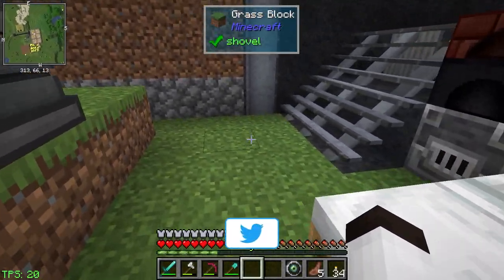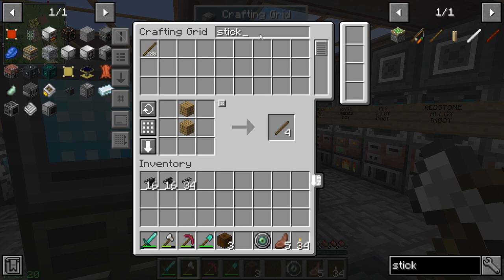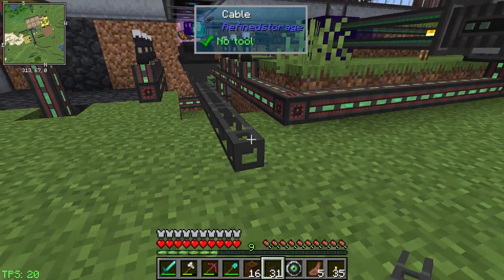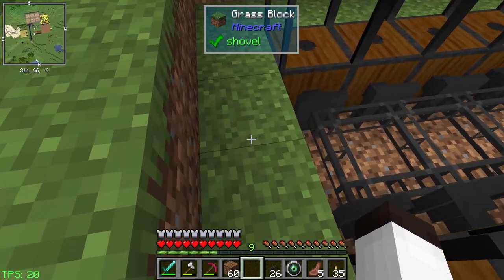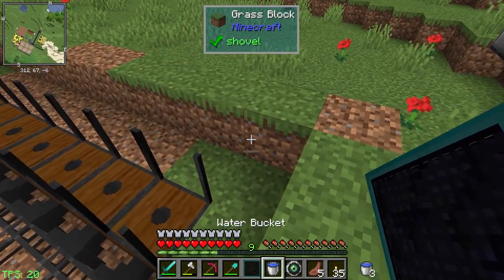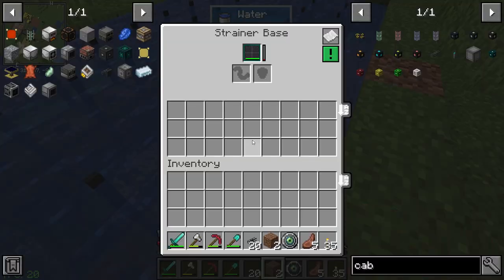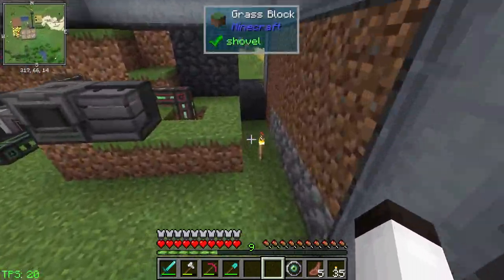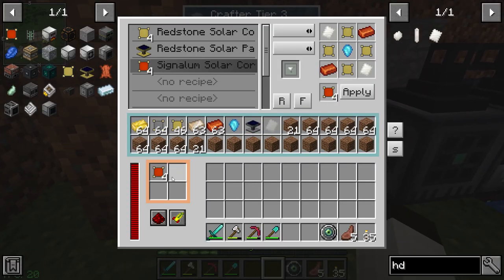QTech: Episode 31 | STRAINING FOR AMETHYST tinker77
To make the Niotic Crystals from Powah, we need Amethyst from Blue Power.  To get those, well we need to use the strainers from Water Strainer.  Talk about a rabbit hole!  In this video we set up a strainer farm to get all the amethysts we need!  This is all in preparation for the Signalum solar core and solar panels!